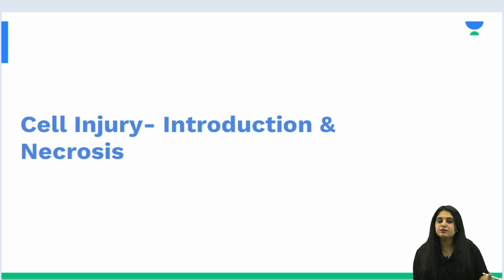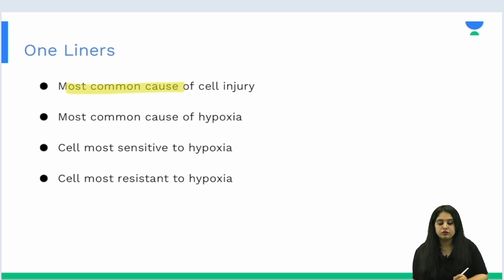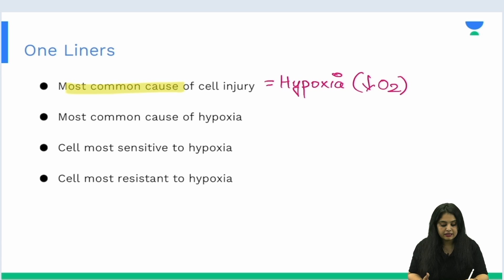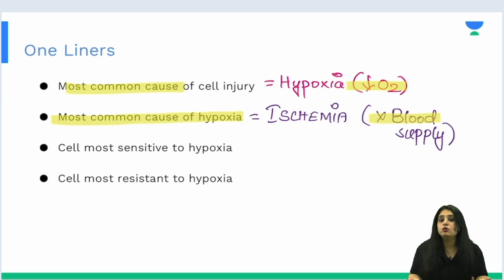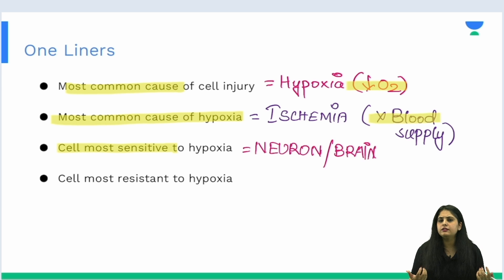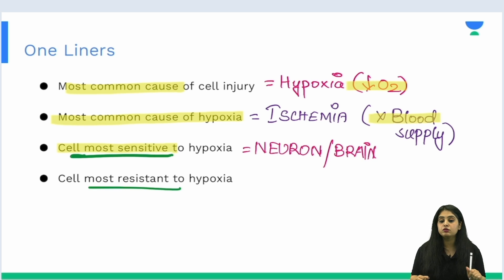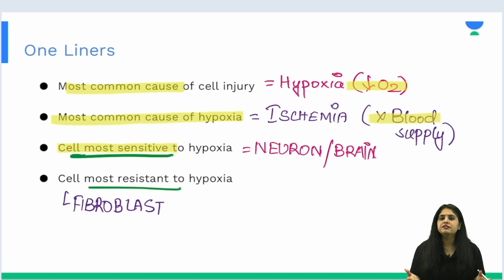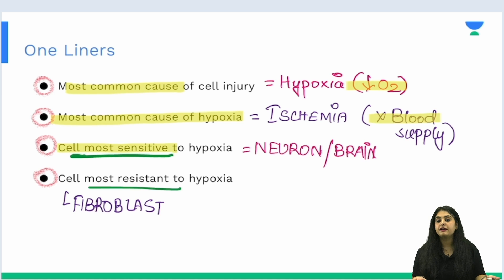NEET PG 2024 | Pathology : Cell Injury | Dr. Preeti Sharma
In this video Dr. Preeti Sharma will go through Concepts of Cell Injury from Pathology get ready with Unacademy for your NEET PG exam 2024.

1. Comprehensive and interactive learning experience
2. Learn from India’s Top Educators for medical
3. Available in both live and recorded formats
4. Comprehensive Premium Recorded Content for detailed syllabus coverage
5. QBank with 25,000+ practice questions
6. Practice PYQs , IBQs , Most Expected Questions with updated Q - Bank
7. Clinical integrated courses for NExT
8. Doubt-solving and Mentorship sessions by top faculty of Medical PG